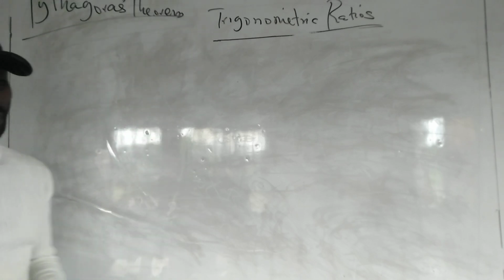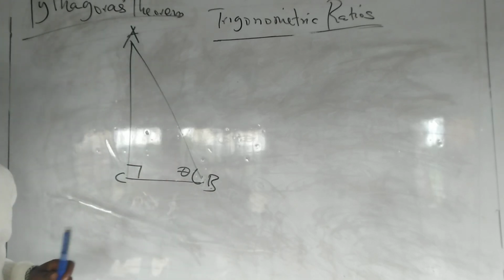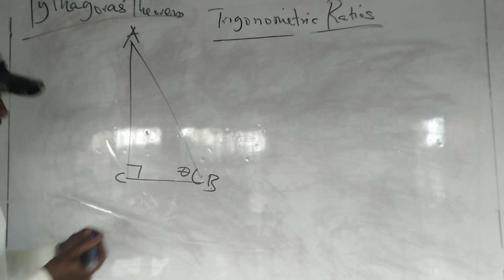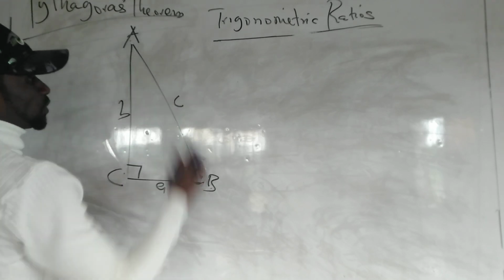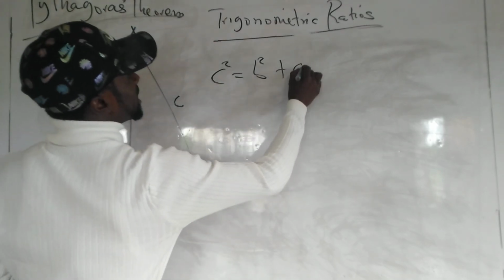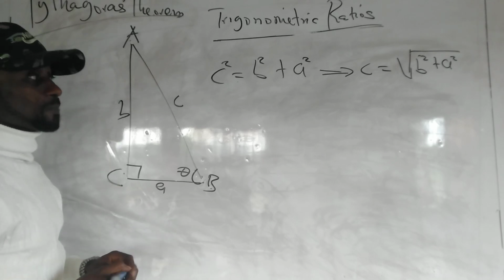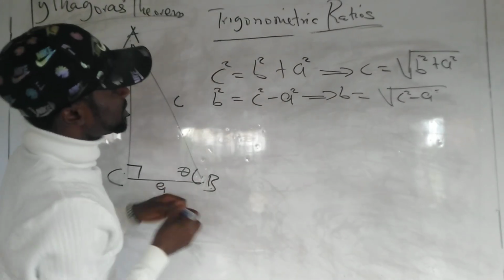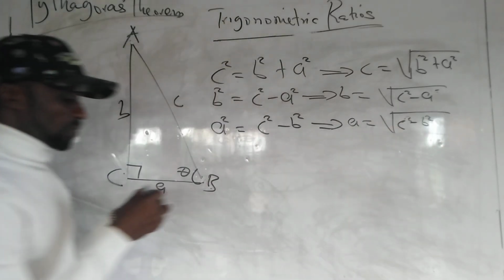Pythagoras theorem (DICKSON ETEWO@dicksonetewo667)